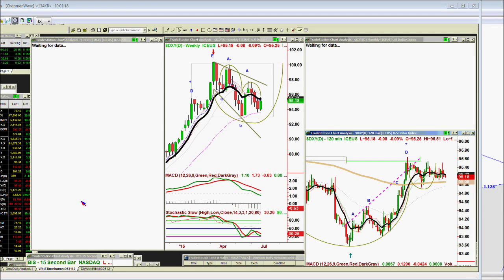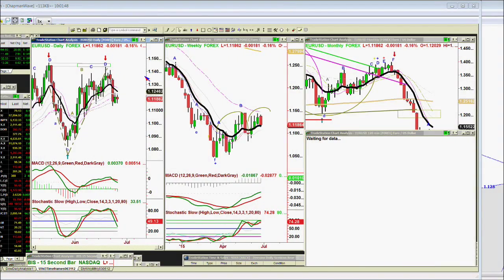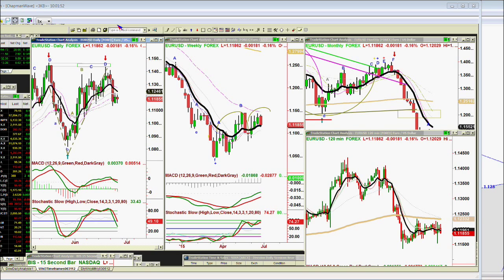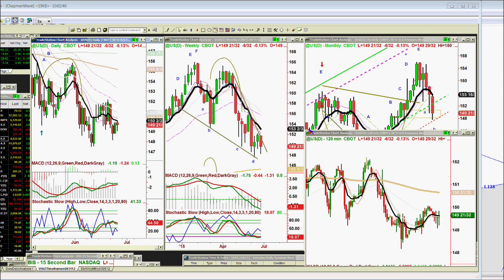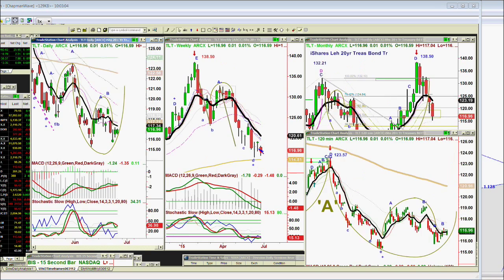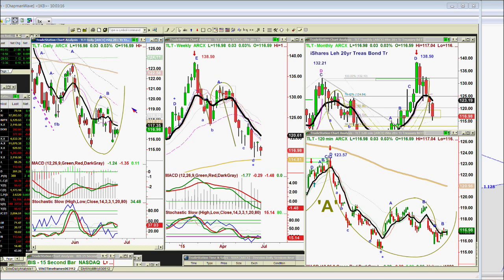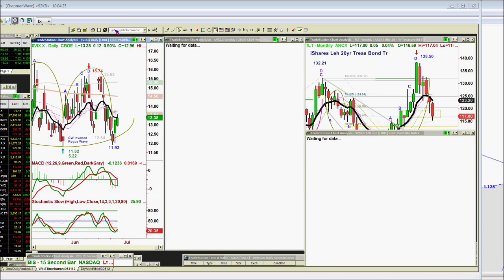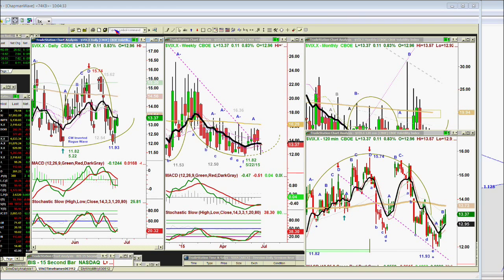Basil Chapman 10am News Update - Jun 25th, 2015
Basil Chapman provides his 5 minute take on the market action each morning live at 10am on Tiger TV